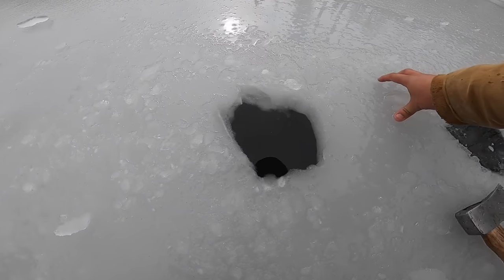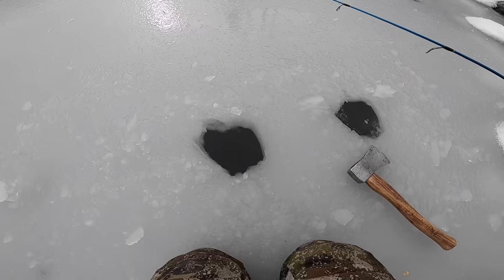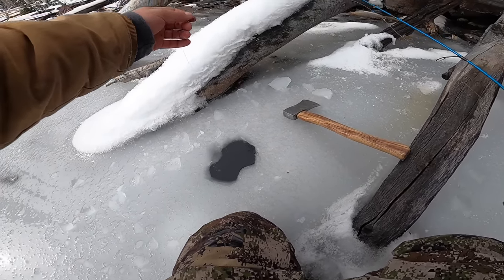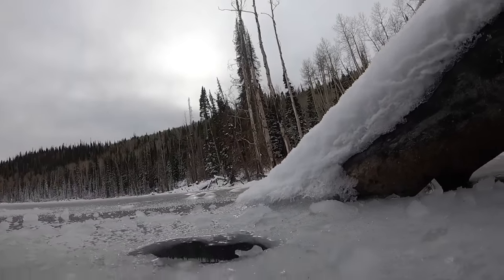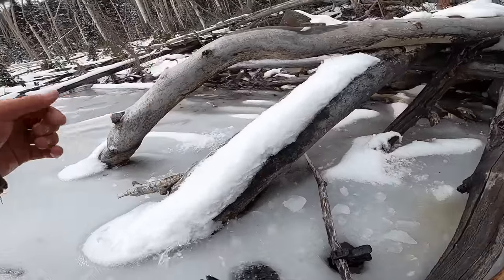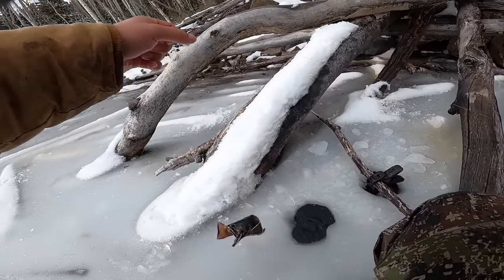Ice Fishing for BROOK TROUT!! (Underwater View)